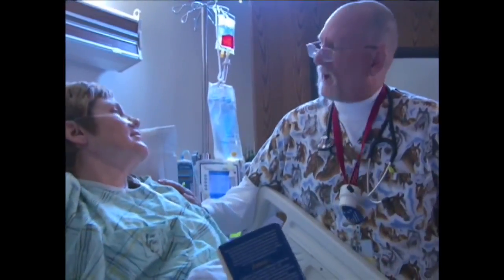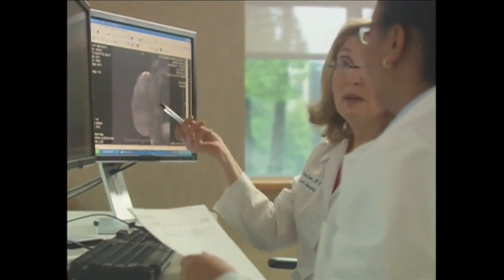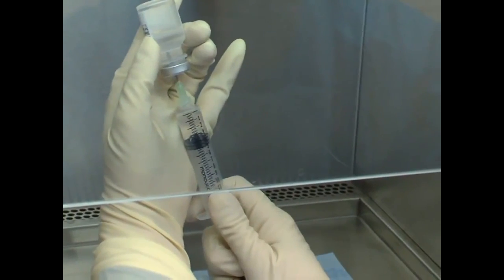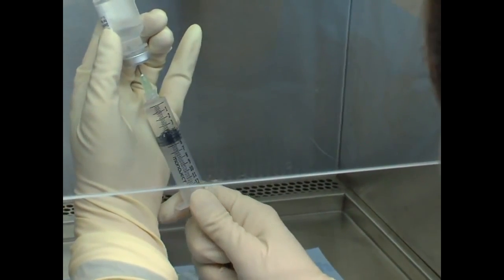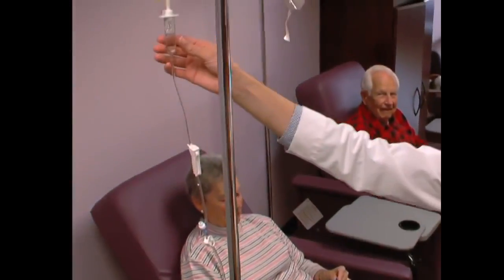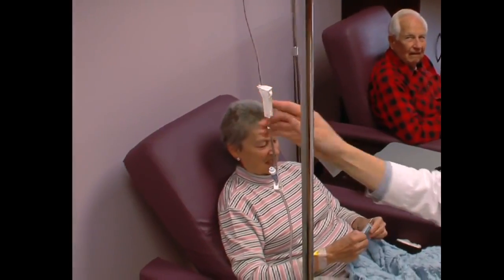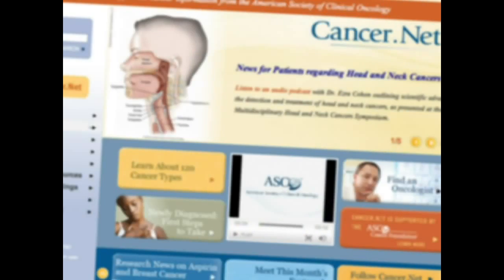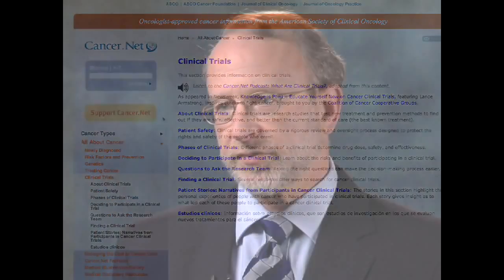What are Clinical Trials? with Richard Goldberg, MD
In this patient education video, Dr. Richard Goldberg explains what clinical trials are, as well as their importance in finding new cancer treatments.